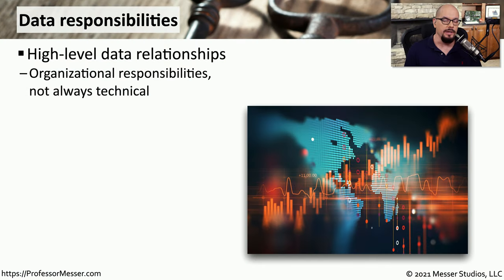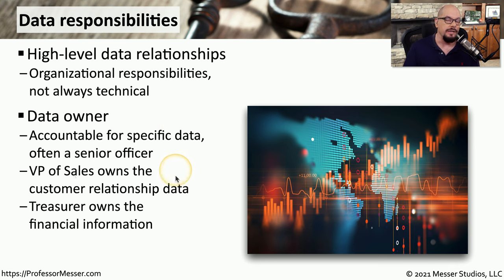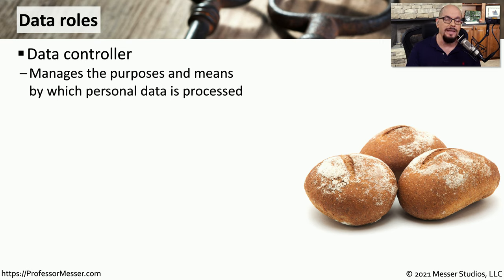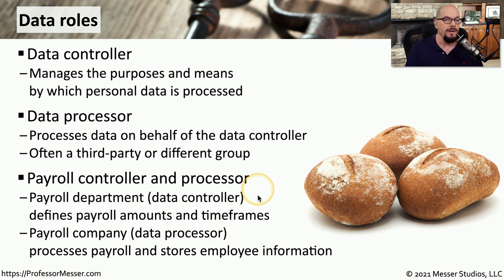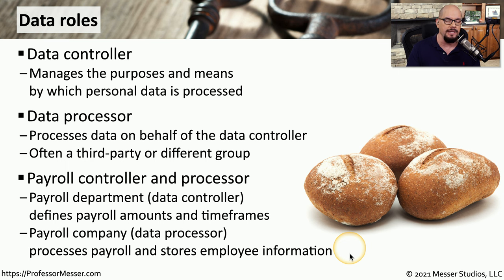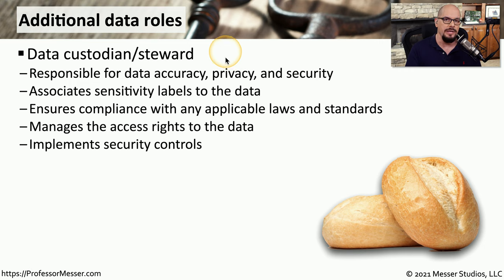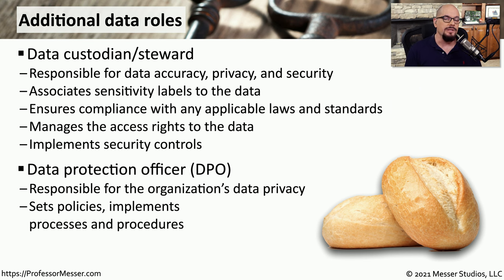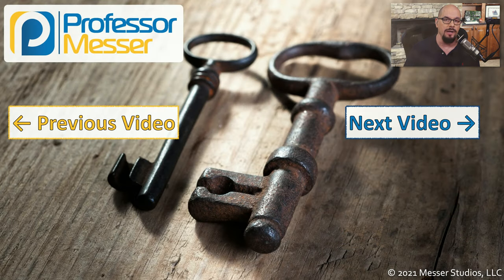Data Roles and Responsibilities - SY0-601 CompTIA Security+ : 5.5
The protection and management of data is a team effort. In this video, you’ll learn about data owners, data controllers, data processors, data stewards, and data protection officers.